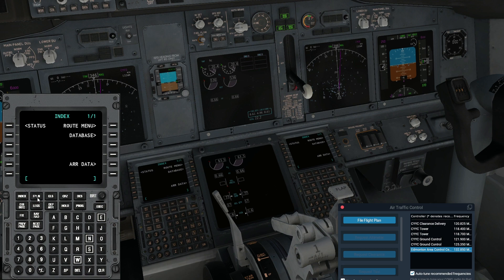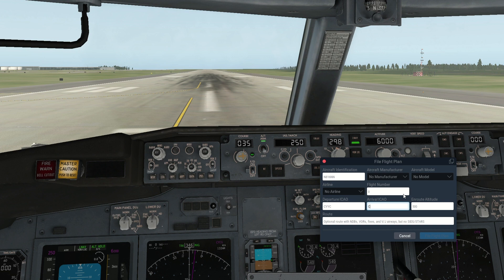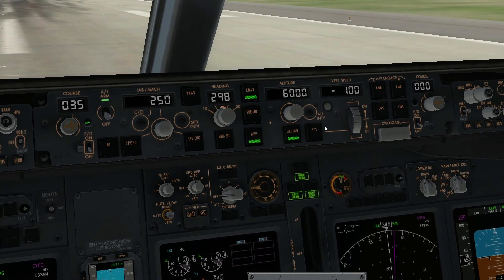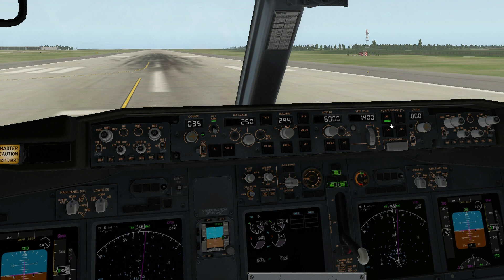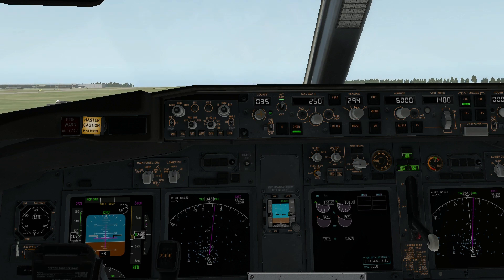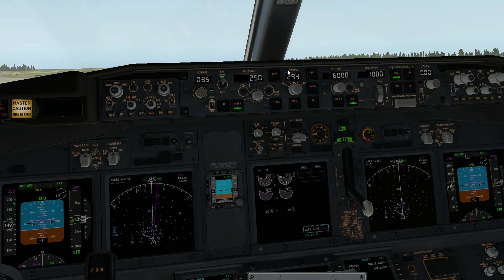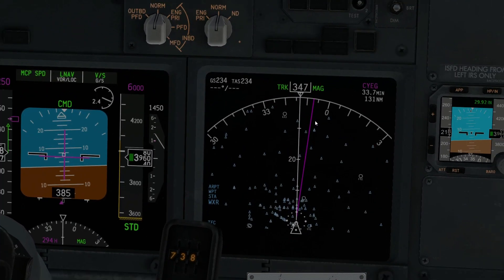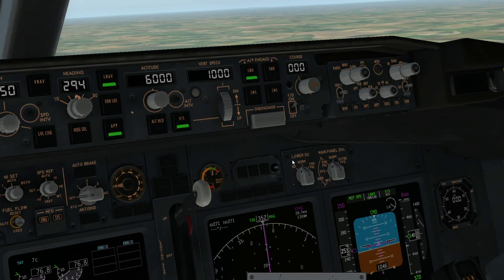Easiest X-Plane 11 Autopilot Tutorial EVER!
X-Plane 11 Autopilot Tutorial - Learn how autopilot works in X-Plane and how to create your own custom autopilot in a matter of minutes. This tutorial will teach you the most important parts of autopilot.